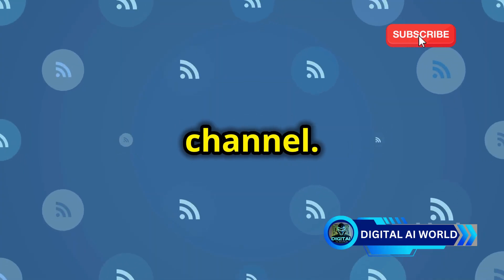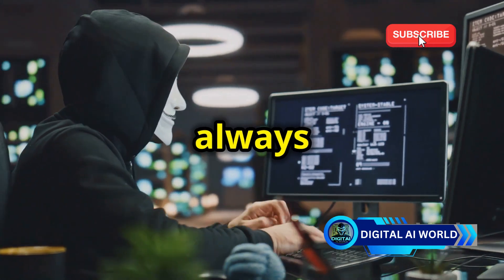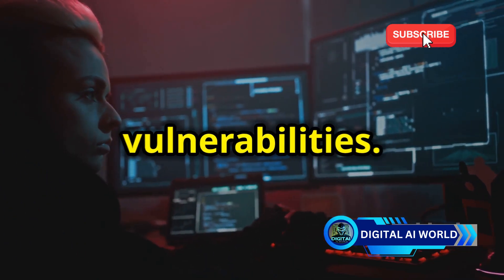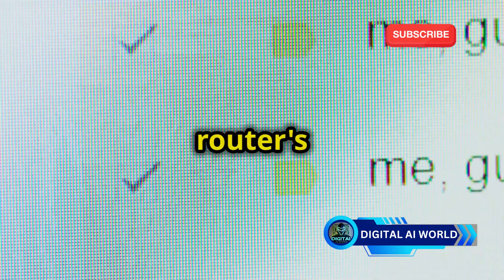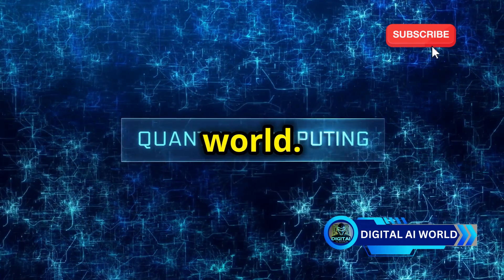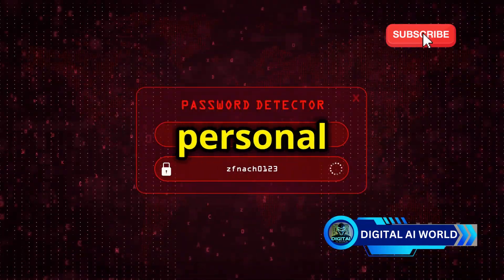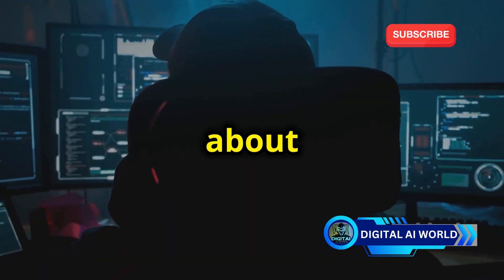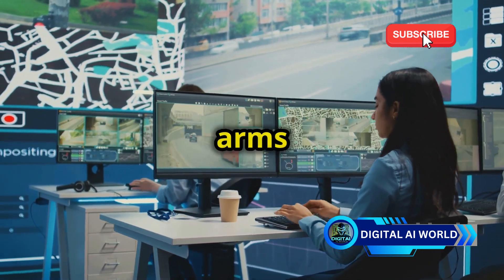How To Hack WiFi Passwords In 2025 | Wpa3 Cracking Explained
In this eye-opening video, we delve into the world of WiFi hacking in 2025, focusing on the secrets behind WPA3 cracking. Explore the evolving methods used by cybercriminals to infiltrate secure networks, and understand the vulnerabilities that still exist despite advancements in security protocols. With expert insights and captivating visuals, we unveil the techniques hackers employ to crack WiFi passwords, leaving you better informed about protecting your digital space.

OUTLINE:

00:00:00 A Never-Ending Battle
00:01:18 The New Guardian of Wi-Fi
00:02:26 Exploiting WPA3 Vulnerabilities
00:03:23 Phishing for Passwords
00:04:02 Your Friendly Wi-Fi's Evil Twin
00:04:43 Quantum Computing and WPA3
00:05:36 Protecting Your Wi-Fi in 2025 and Beyond
00:08:15 A Cat-and-Mouse Game